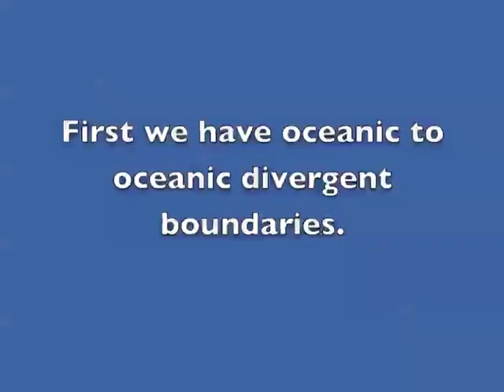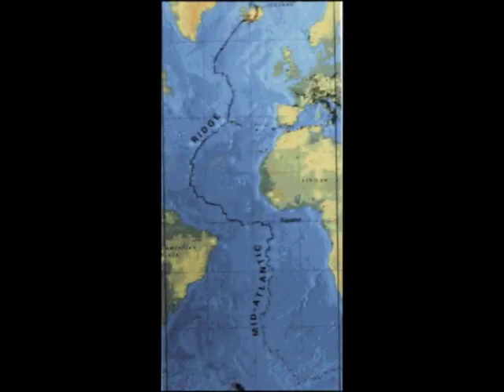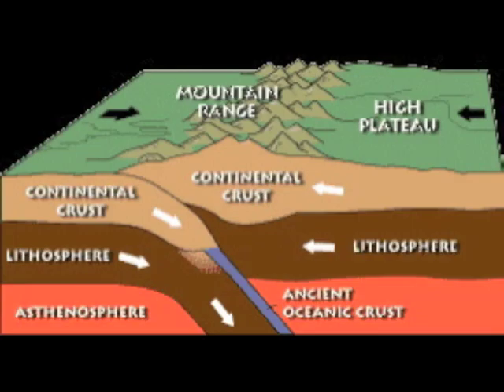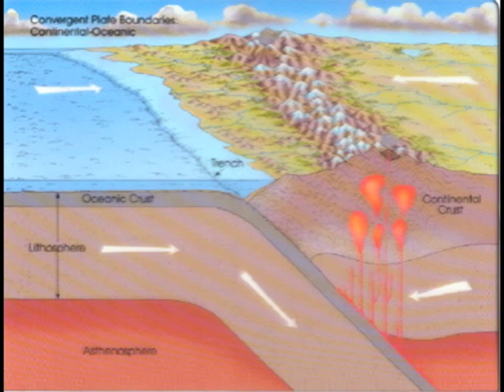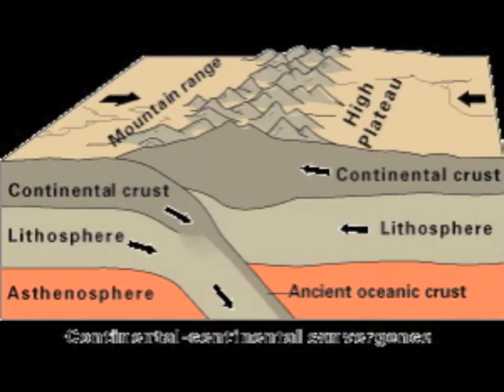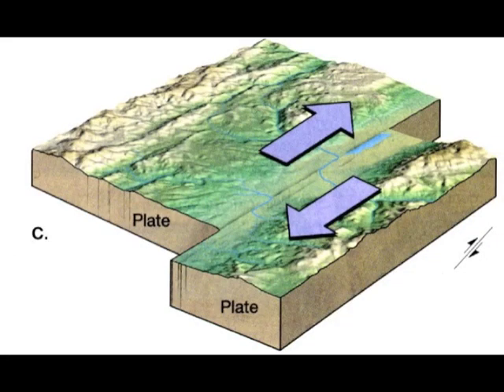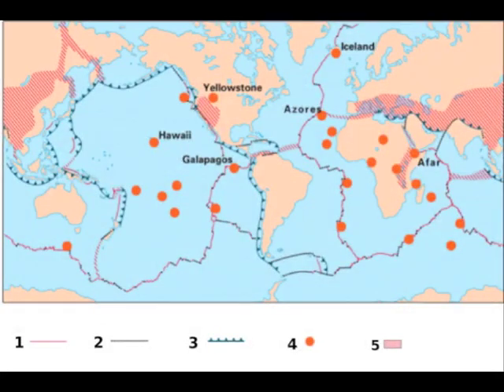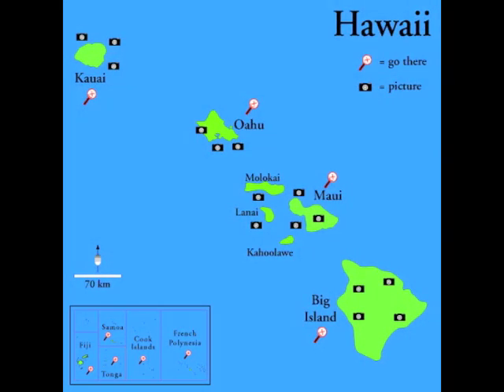Plate Tectonics EXPLAINED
This is Emma L's and Ella D's explanation of plate boundaries and plate tectonics! We made this in 8th grade. I don't know how this got 14,000 views. Thanks to all the links mentioned for pictures and information credit too!!